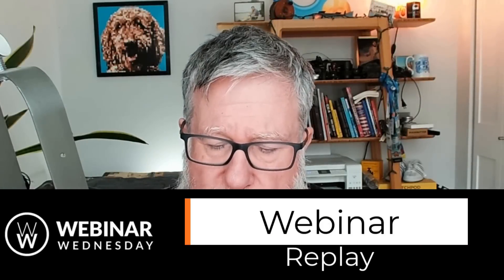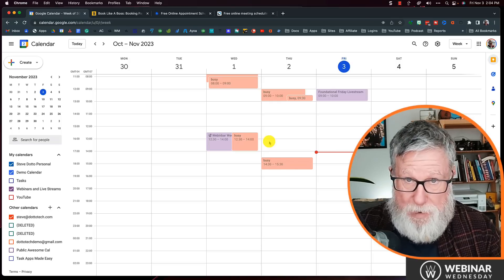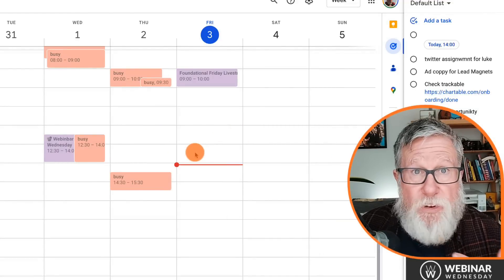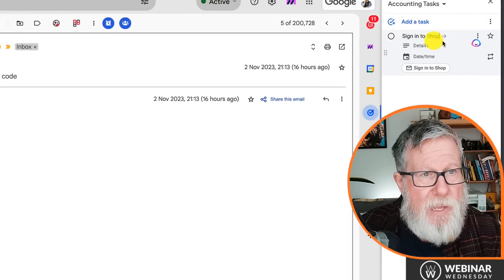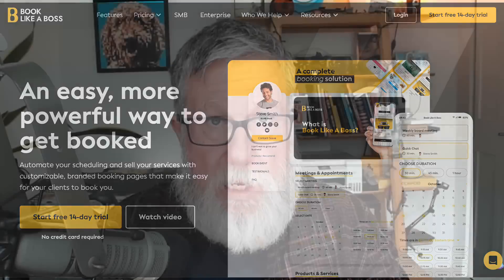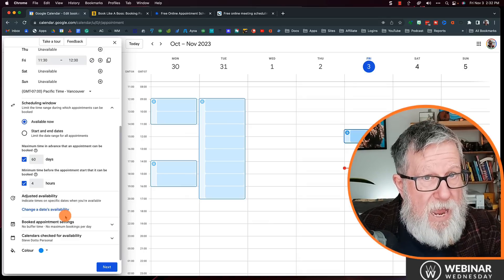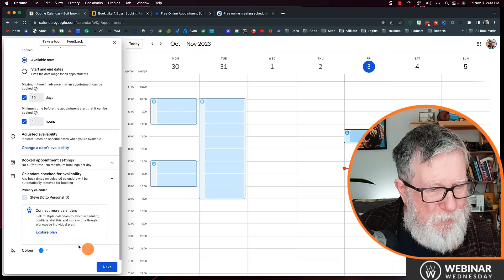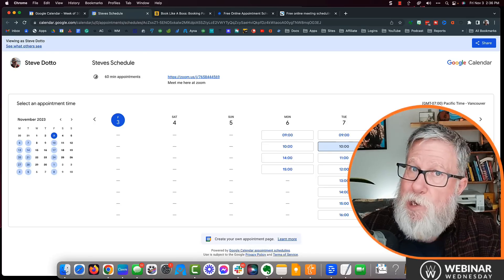Google Calendar’s New Features and Understanding Google Account types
Google Calendar's latest modifications including the revamped tasks feature and the integration of appointment scheduling.
However, there's a key dilemma when it comes to account types dictating the availability of these features.
We dissect the distinct characteristics of Gmail, Google, and Google Workspace accounts, helping you identify the best fit for your needs. Whether you're finding ways to boost your productivity or navigating changes in Google's ecosystem, this comprehensive guide carries essential insights.

00:00 Introduction to Google Calendar Updates
01:00 Exploring New Features and Google Account Types
01:34 Deep Dive into Google Calendar Tasks
03:19 Using Calendar as a Task Manager
04:38 Creating and Managing Tasks in Google Calendar
05:56 Integrating Tasks with Google Ecosystem
07:41 Appointment Scheduling in Google Calendar
10:07 Setting Up Appointment Schedules
16:01 Understanding Different Types of Google Accounts

WEBINAR WEDNESDAY
Free weekly tutorials on Productivity and Content Creation

CALLING ALL BABY BOOMERS AND GENX